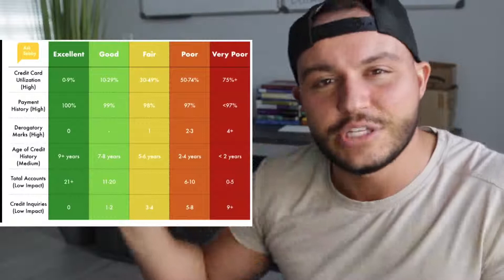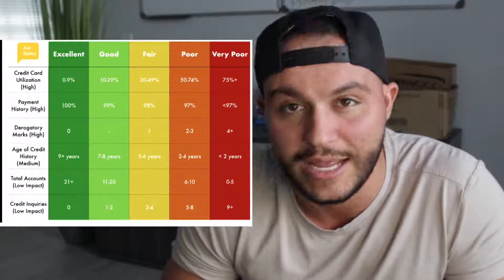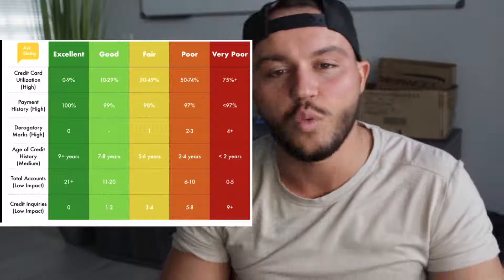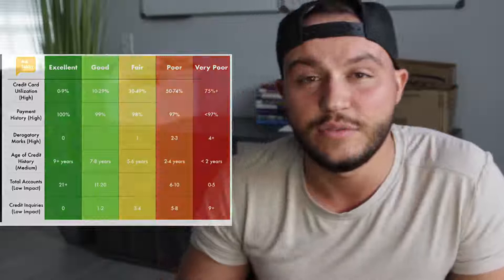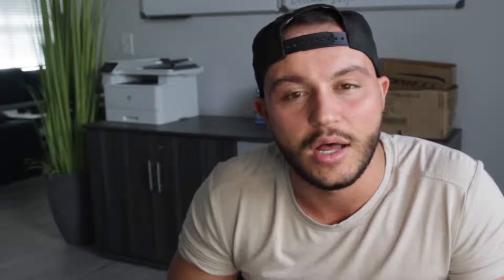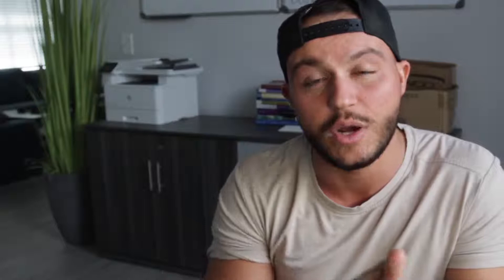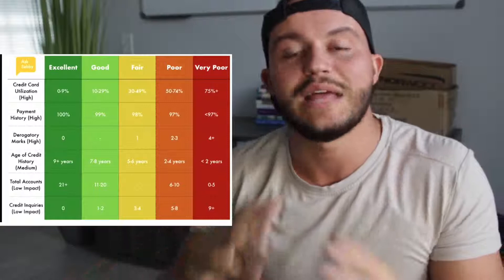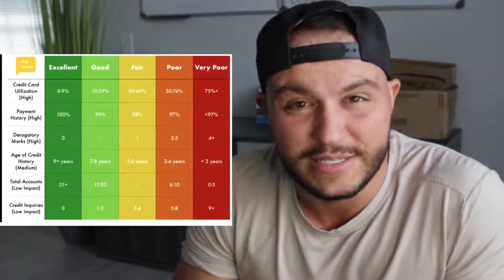GET 800 CREDIT SCORE IN 45 DAYS 2019